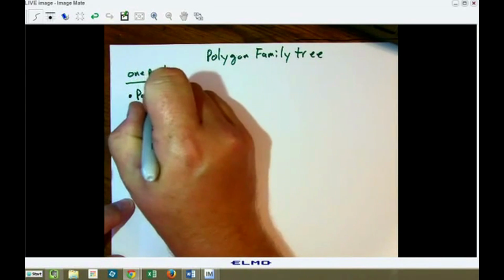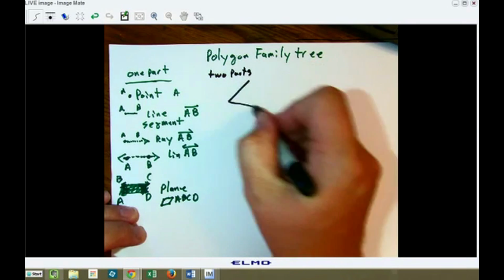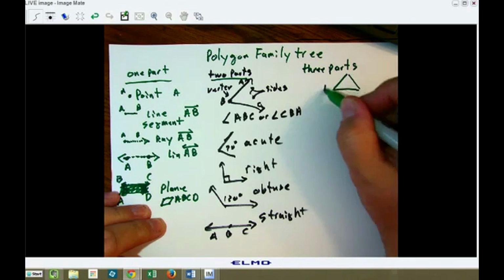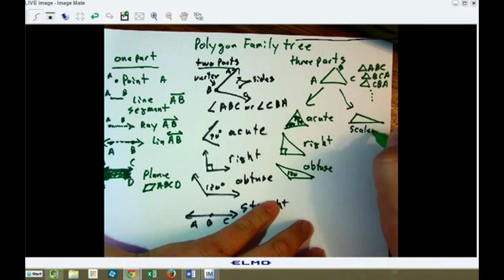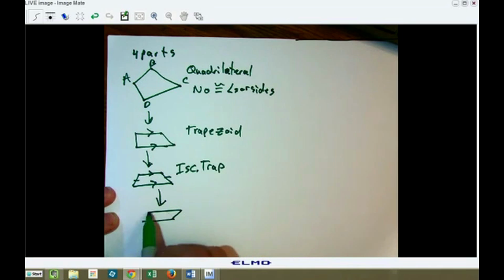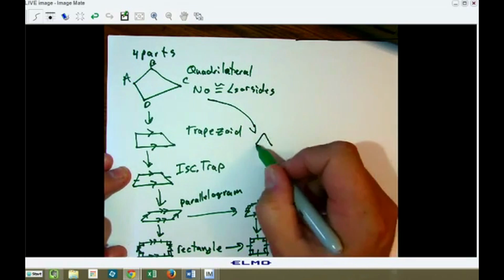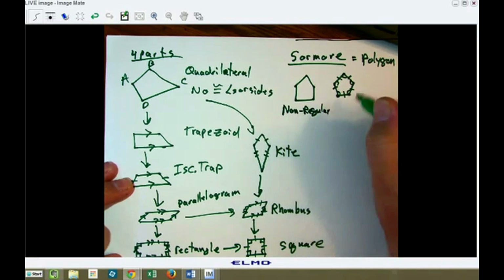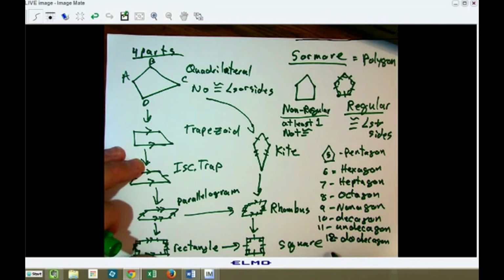Polygon Family Tree in 4 min